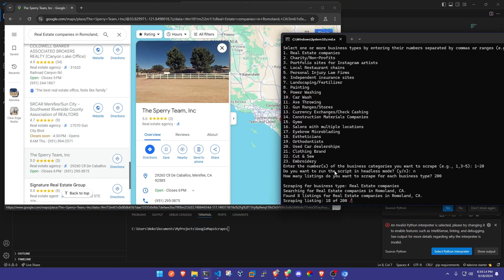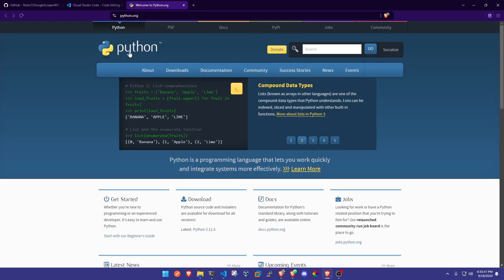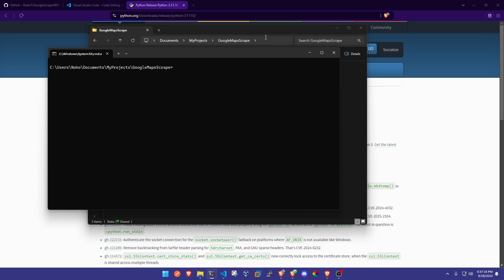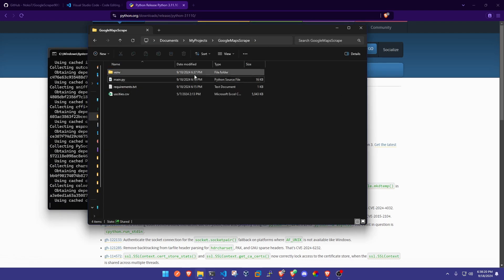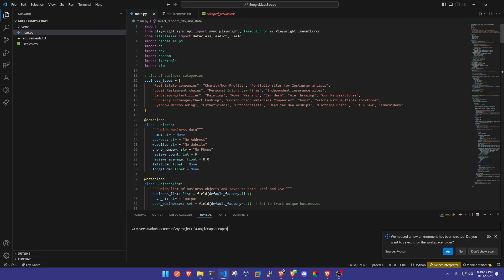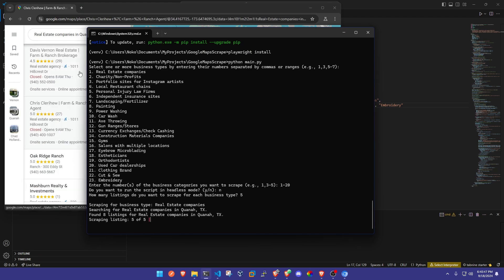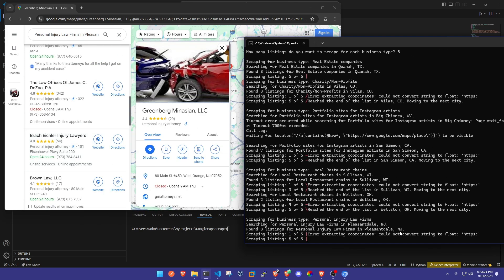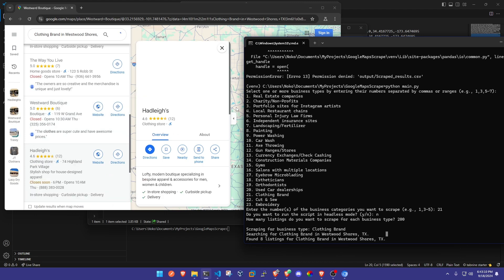UNLIMITED FREE LEADS WITH PYTHON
I will answer questions in the comments and on GitHub.